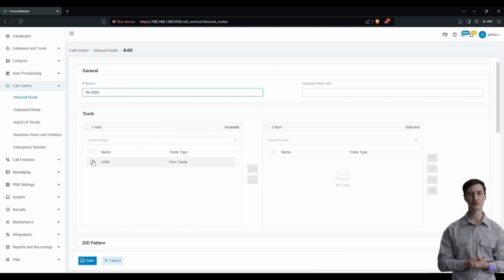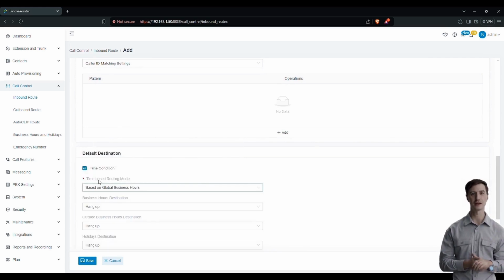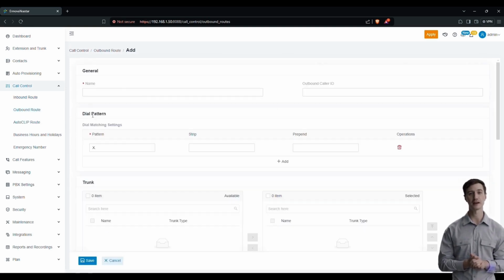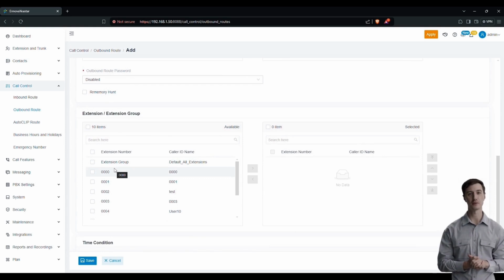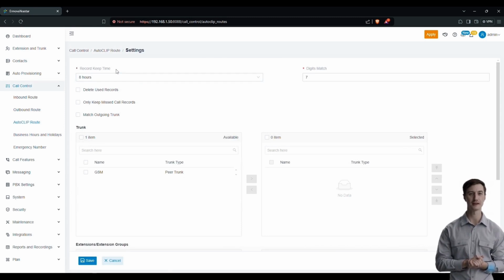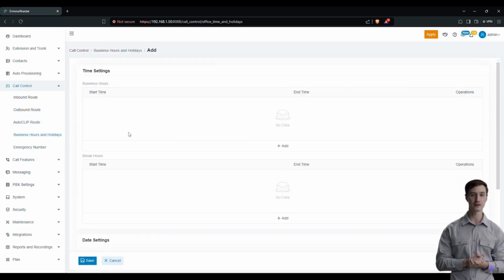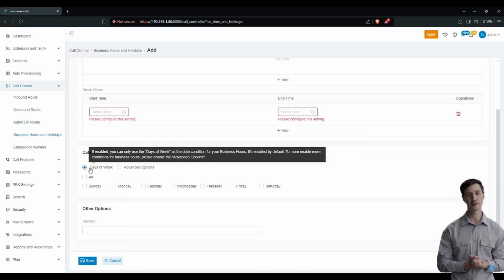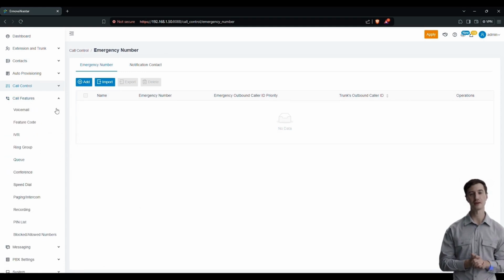EP4 Learning Yeastar P-Series: Mastering Call Control in Your IPPBX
In this session, discover how to take complete control of your phone communications with practical guides and detailed explanations:
🔸 Creating Inbound Routes: Follow our step-by-step guide to efficiently configure your inbound call routes, ensuring optimal communication management.
🔸 Creating Outbound Routes: Learn how to set up your outbound routes for smooth, well-directed calls to the right destinations.
🔸 Autoclip Routing: Explore autoclip routing, a key feature to ensure seamless call tracking.
This video will provide you with the tools needed to enhance your call management and optimize your telephony operations.
Join us and master the art of call control today !